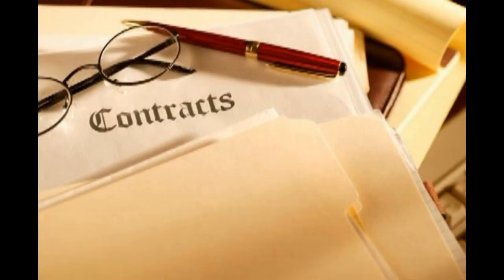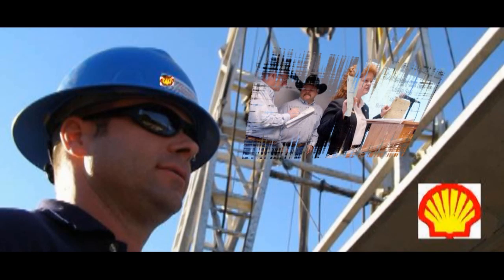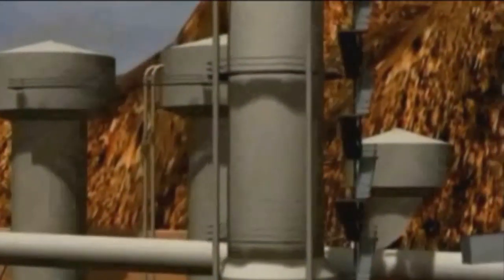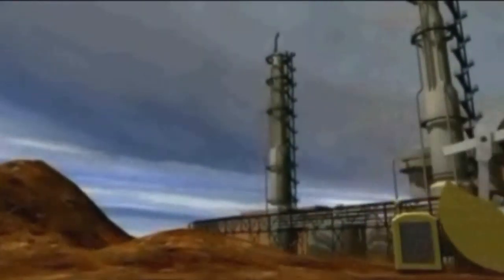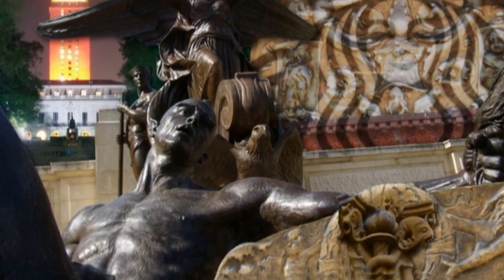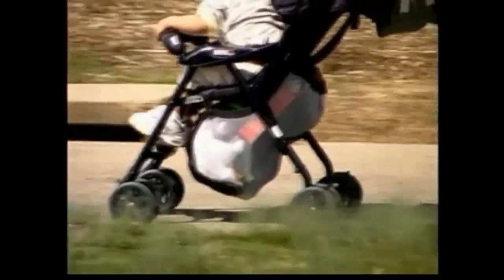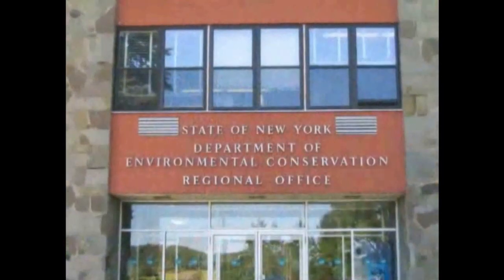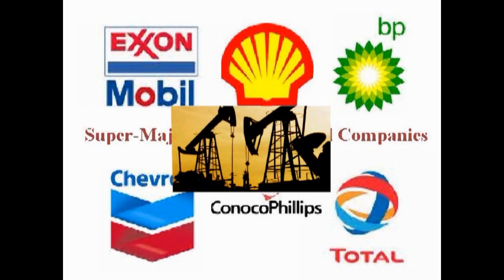Overview Chapter 4 Part 4 Contracts & Regulations